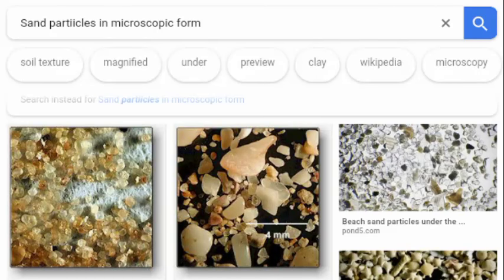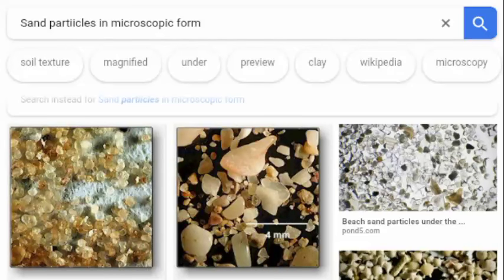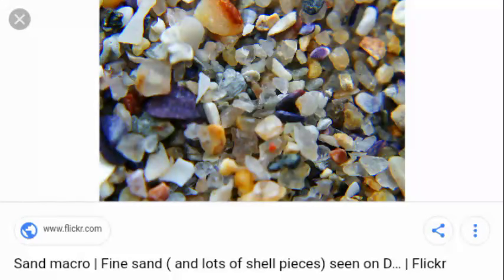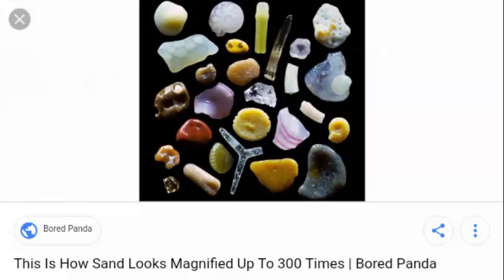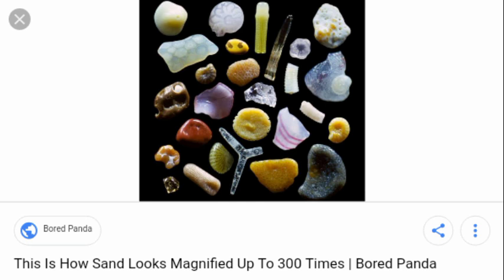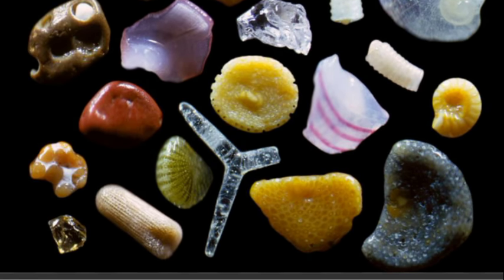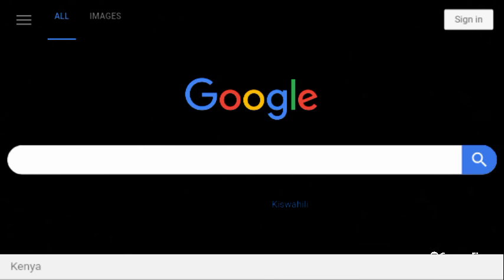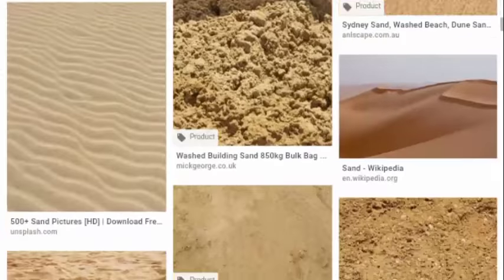PARTICULAR DIVERSITY IN NATURE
PARTICULAR DIVERSITY